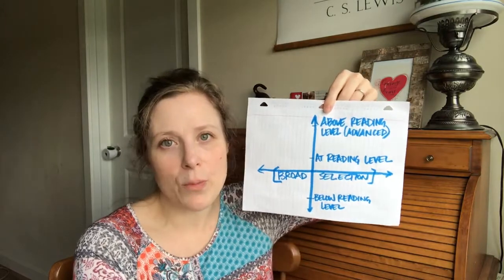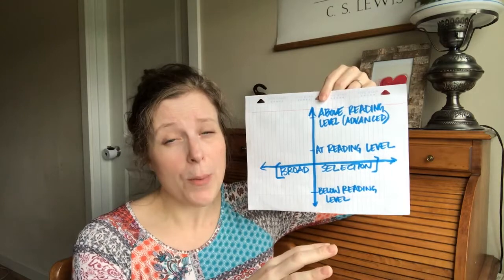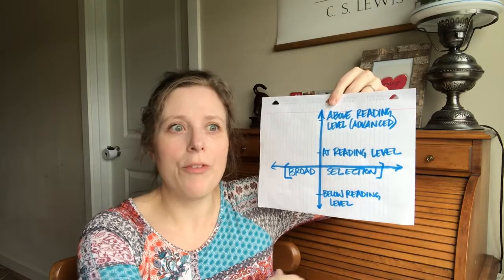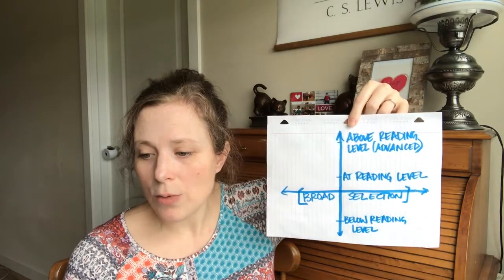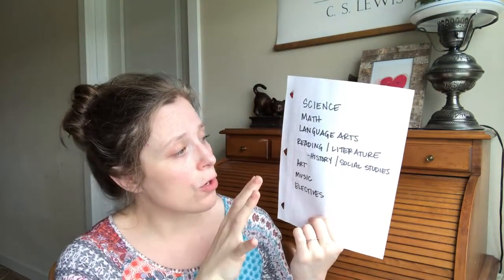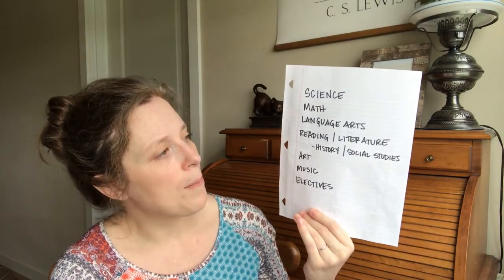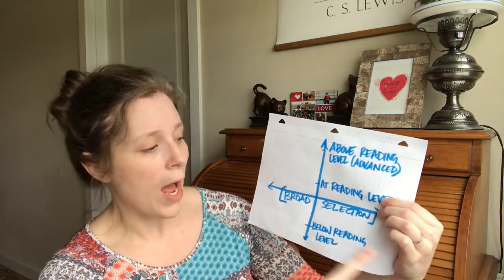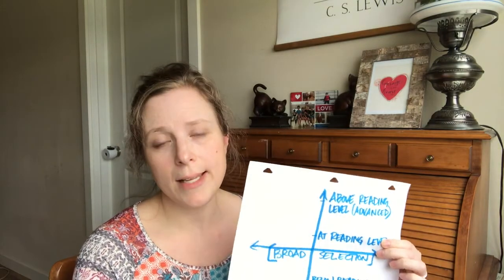Good Enough Planning Booklists, History, Social Studies, and Literature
This is the boosted audio version.